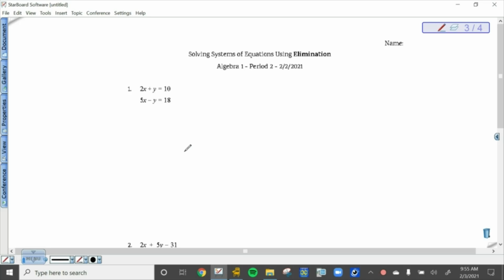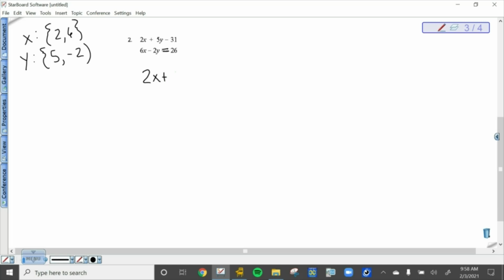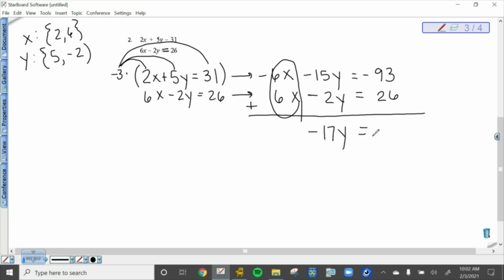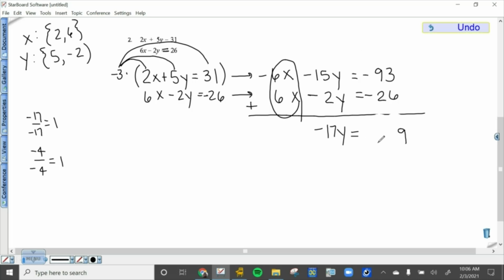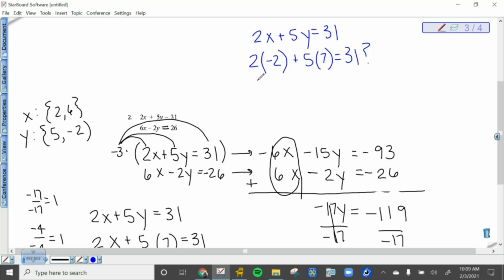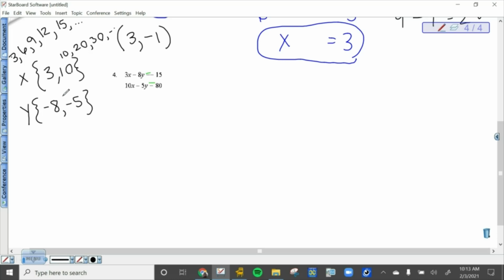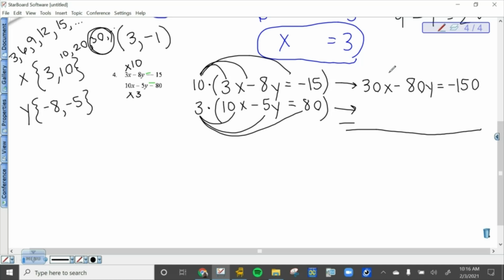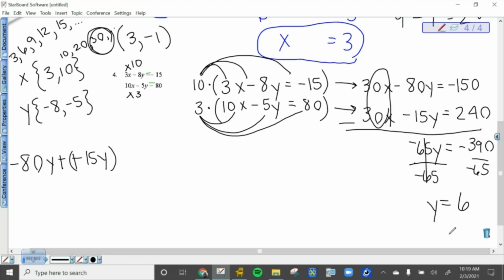Elimination pt. 2